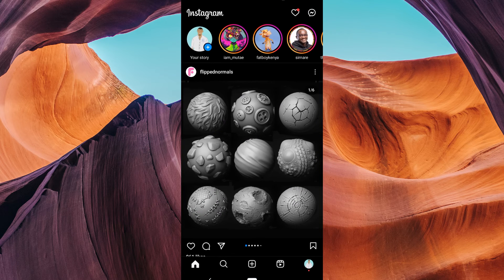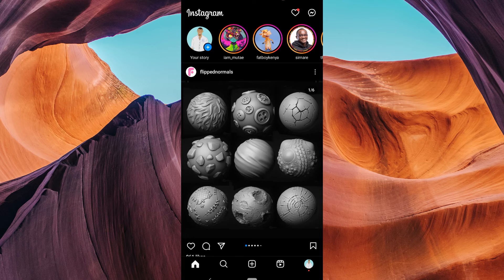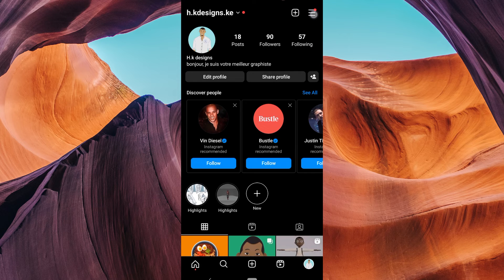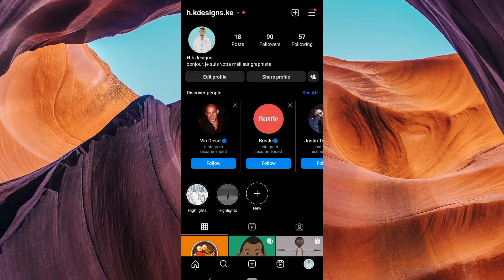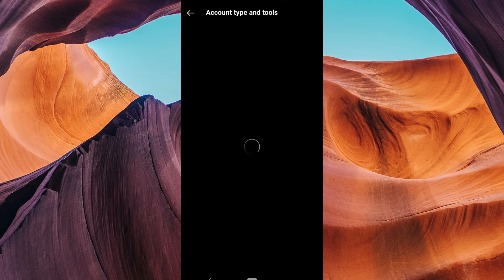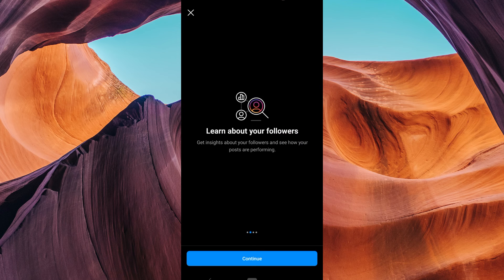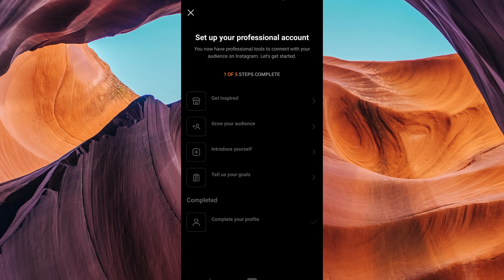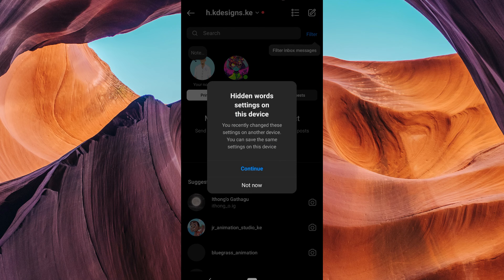How to get Instagram Primary and General Messages (2025) - Easy Fix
How to get Instagram Primary and General Messages

Can’t locate your Instagram Primary and General messages? This video shows how to get Instagram Primary and General Messages so you can organize your DMs efficiently.

Instagram’s move to separate Primary and General inbox tabs often confuses users trying to access messages, affecting influencers, businesses, and casual users. Learn how to access Instagram inbox tabs, check Instagram Primary and General, and switch between Instagram message folders.

➤ how to get Instagram Primary messages on Android
➤ view Instagram General messages on iPhone
➤ access Instagram Primary and General inbox on web
➤ switch to Primary tab in Instagram app Android
➤ find Instagram General inbox on iOS
➤ check Primary and General messages on Instagram Lite
➤ recover missing Instagram Primary messages on web
➤ move messages from General to Primary on Instagram Android

Applies to: Instagram app on Android and iOS, and Instagram web browser.